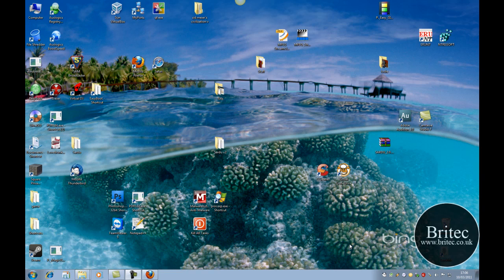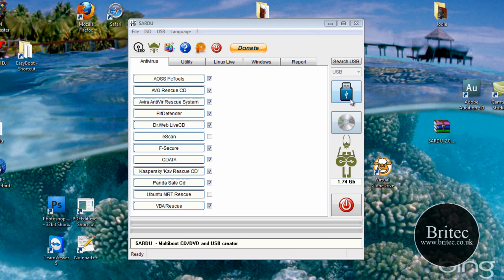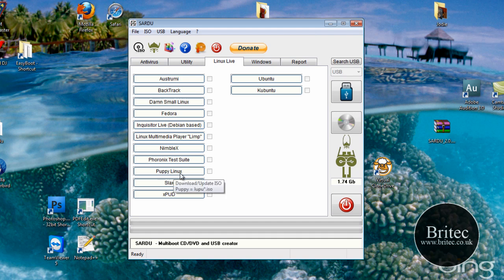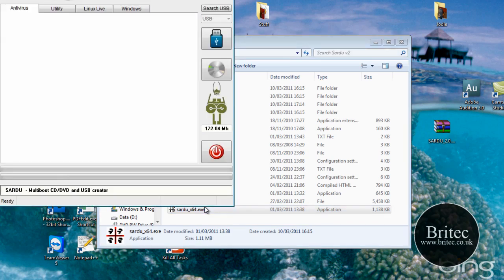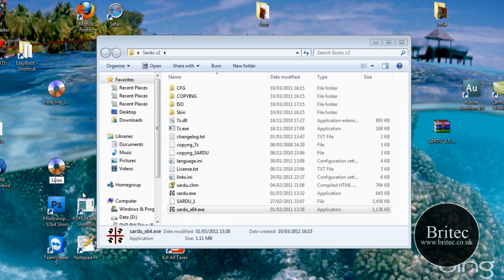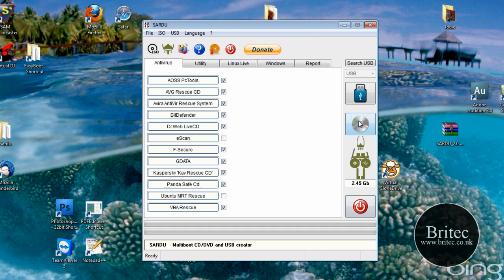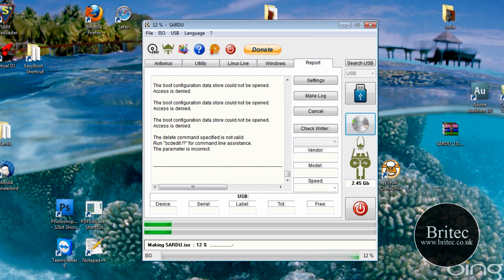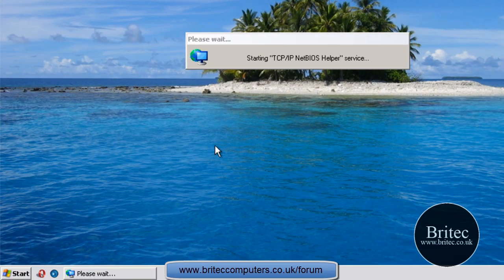SARDU - Shardana Antivirus Rescue Disk Utility by Britec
SARDU - Shardana Antivirus Rescue Disk Utility

SARDU (short for Shardana Antivirus Rescue Disk Utility) is a free software application that can produce a CD / DVD or a USB device with multi-boot support.

The CD/DVD or USB device may include comprehensive collections of antivirus rescue cds, collections of utilities, popular distributions of Linux Live, and the best known Windows PE © , recovery disks and Install of Windows XP © and Windows Seven ©

SARDU does include a few utilities, but is primarily a tool for managing the software (ISO files) you download from other companies and developers.

Downloaded ISOs should be placed inside the iso folder. Alternatively, you can select a different path by selecting the iso icon at the top of the GUI.

SARDU has multilanguage support. At startup it checks to see if a system language exists, then sets the software language accordingly. If a system language does not exist the language is set to English. (the author is willing to add all possible translations). The user can change the language at any time using the language menu.

SARDU's menu is divided into four categories: Antivirus, Utilities, Linux, and PE, with the buttons and checkboxes of individual software.

If a checkbox is disabled (grey) the ISO of that software was not found. Pressing the button with an application name causes SARDU to download the bootable ISO from the manufacturer's website and make it ready for use (checkbox checked). Downloads can be done manually by disabling the function File  Enable direct download". You can update the status of the iso folder from File Refresh ISO/IMA menu or by pressing F5. (N.B.: You cannot change the default names of individual programs because they won't be recognized by the software.)

If a checkbox is unchecked (white) the single ISO is disabled and not-active.

SARDU is very easy to use. With a few clicks the media is ready. If you want to make a multi-boot USB you have to press the "Search USB" button. The software will then look for all devices with FAT32. The device can be chosen from the combo box. By default the combo boxes of devices are disabled, and are activated only when one (or more) devices with FAT32 are detected. In the tab `Report` you can find details about the selected USB: Type (Removable or Hard Disk), Serial, Label, Space used and free.

Pressing the button with the USB icon causes SARDU to extract the needed files from one ISO at a time. After a careful examination it builds the menu and makes a multi-boot USB device.

If you want to make a multibootable CD or DVD you have to press the button with `disk`. SARDU then extracts the needed files one ISO at a time and, after a careful examination, builds the menu and makes a multibootable ISO. The ISO must then be burned to disk using your own burning software or the burn option of SARDU
problems with your computer or laptop?